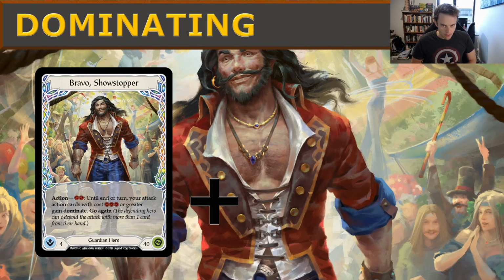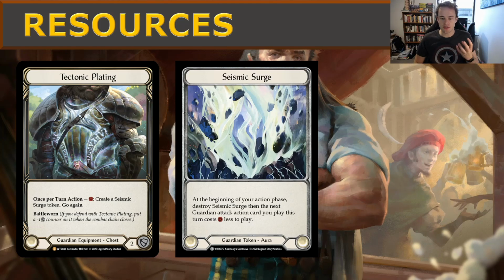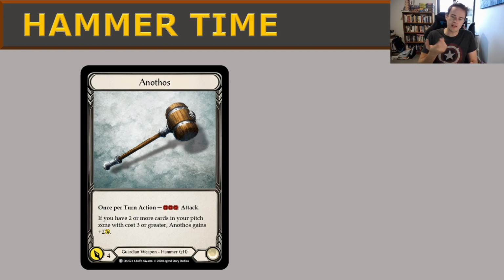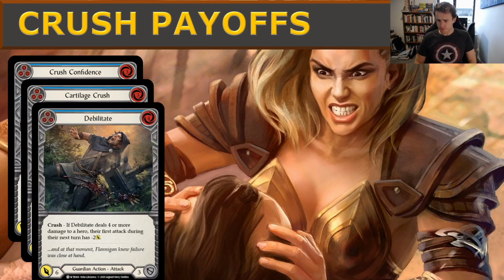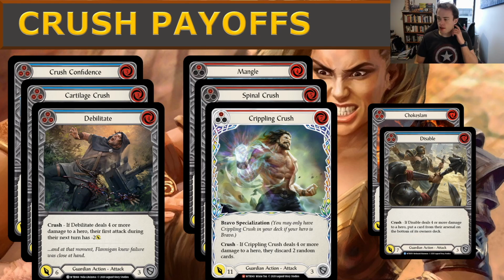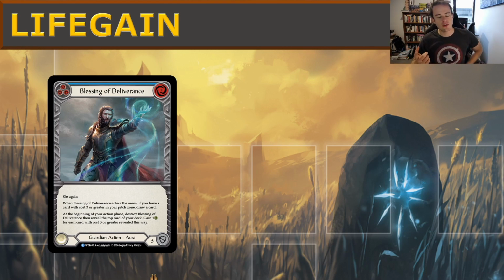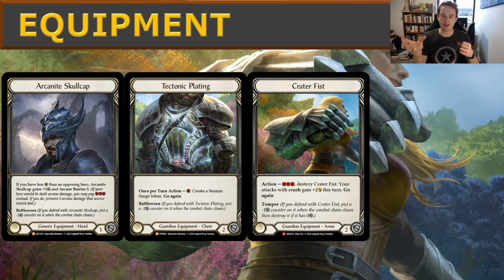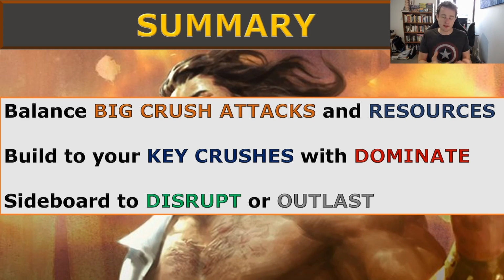Flesh and Blood - Bravo, Showstopper Hero Spotlight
Welcome to the second instalment in The Winning Agenda’s Flesh and Blood Hero Spotlight series!

Jesse takes us through the key cards, macro strategy and budget builds for a fan favourite among the original heroes from Welcome to Rathe, Bravo, Showstopper!

Bravo is the game's original Guardian hero, with big hard hitting attacks and rock solid armour (as well as some fantastic pecs!)

If you're after a budget decklist, you can find a list below :)

Bravo Budget List

Class: Guardian
Hero: Bravo, Showstopper
Weapons: Anothos
Equipment: Goliath Gauntlet, Heartened Cross Strap, Helm of Isen's Peak, Ironrot Legs, Mage Master Boots, Nullrune Boots

(3) Blessing of Deliverance (red)
(3) Crippling Crush (red)
(3) Fate Foreseen (red)
(2) Mangle (red)
(3) Pummel (red)
(3) Sigil of Solace (red)
(3) Sink Below (red)
(3) Spinal Crush (red)
(3) Zealous Belting (red)
(1) Remembrance (yellow)
(2) Righteous Cleansing (yellow)
(1) Tome of Fyendal (yellow)
(3) Blessing of Deliverance (blue)
(3) Buckling Blow (blue)
(3) Cartilage Crush (blue)
(3) Chokeslam (blue)
(3) Cranial Crush (blue)
(3) Crush Confidence (blue)
(3) Debilitate (blue)
(3) Pummel (blue)
(3) Rouse the Ancients (blue)
(3) Show Time! (blue)
(2) Snag (blue)
(3) Stamp Authority (blue)
(2) Staunch Response (blue)
(3) Towering Titan (blue)
(3) Unmovable (blue)